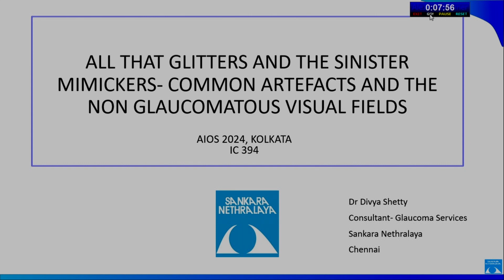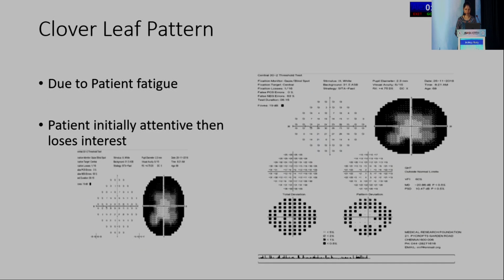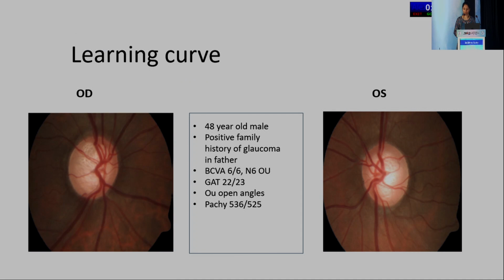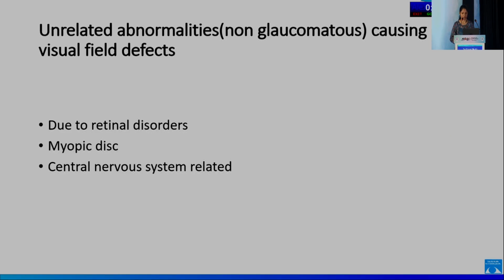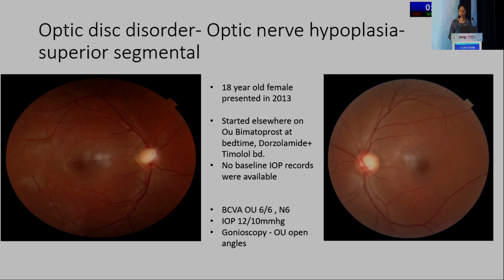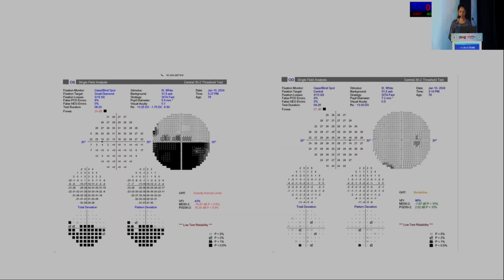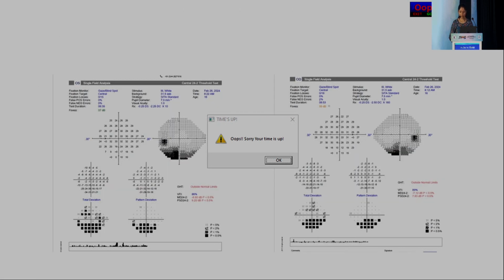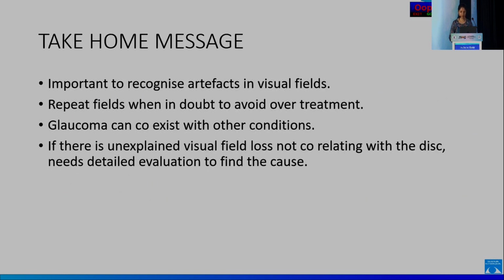AIOC2024 IC394 Topic Dr Divya Shetty All that glitters and the sinister mimickers